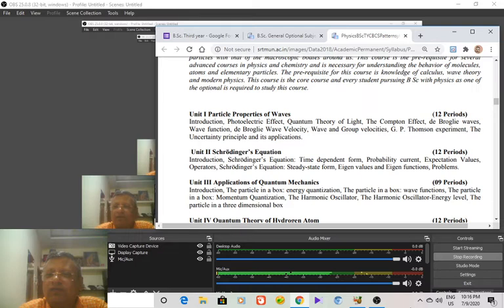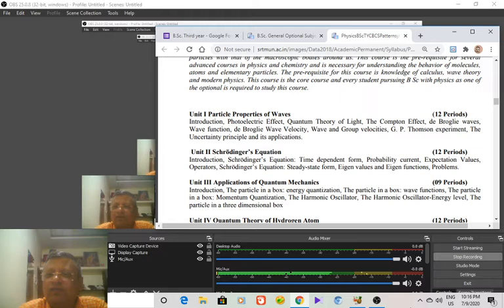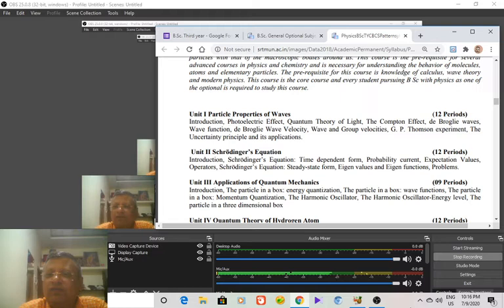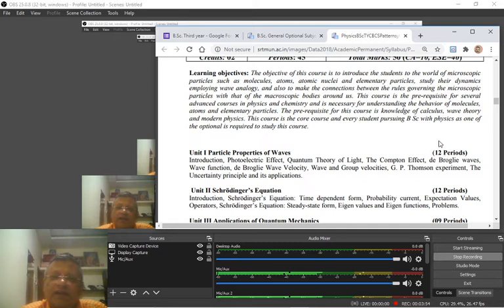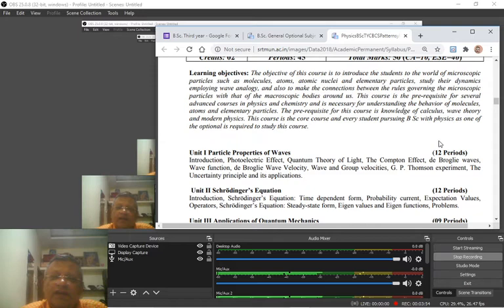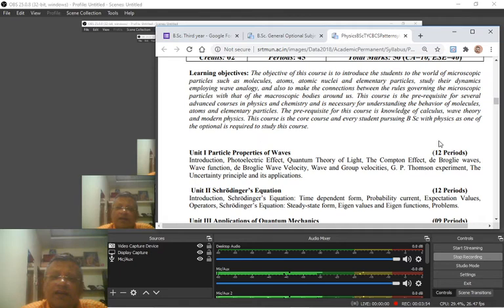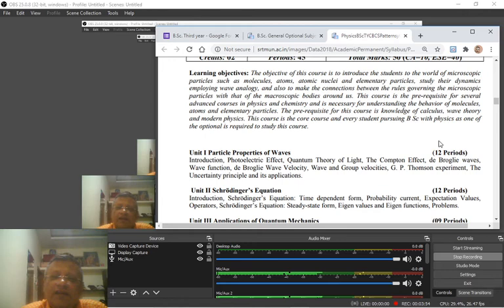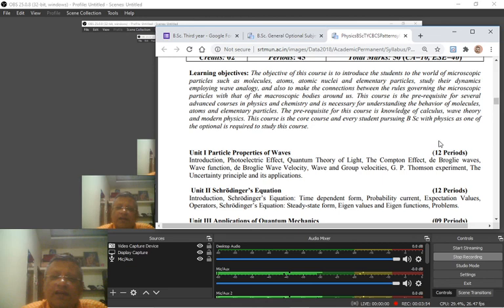for FDP course